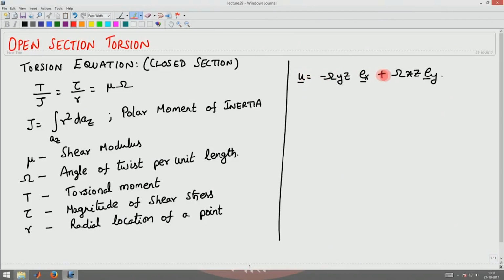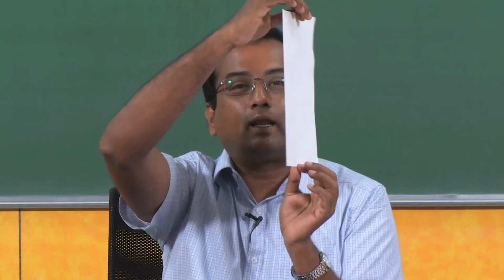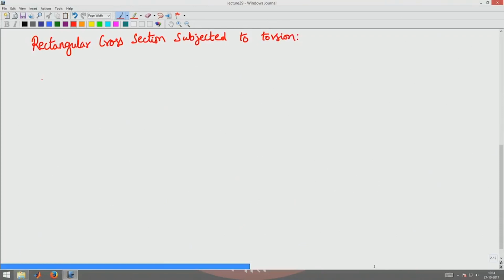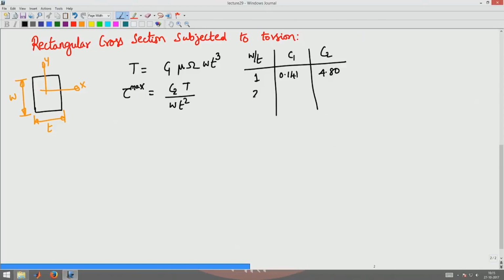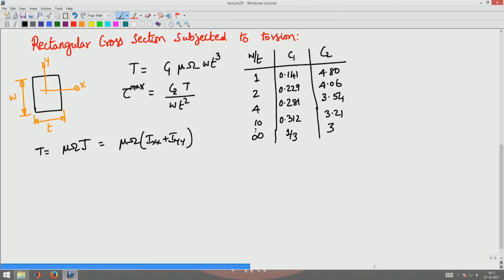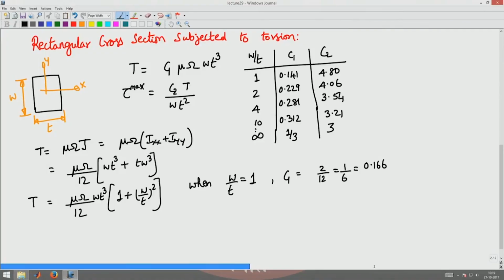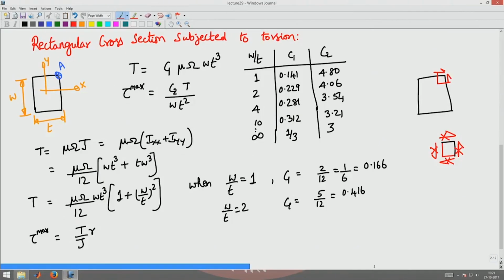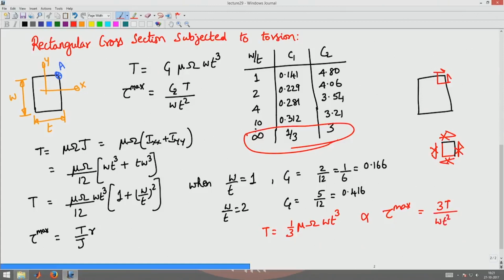Expression relating angle of twist with torsion and shear stress